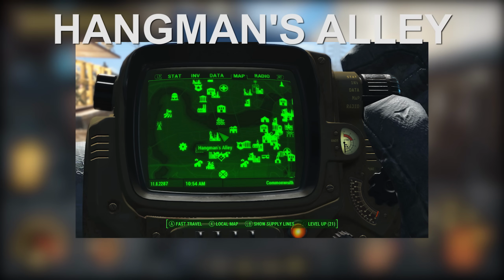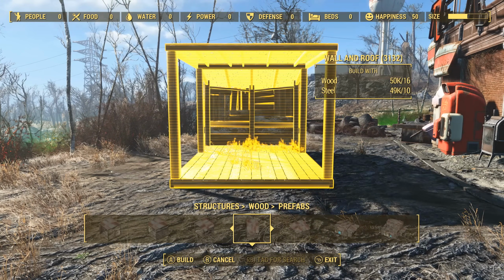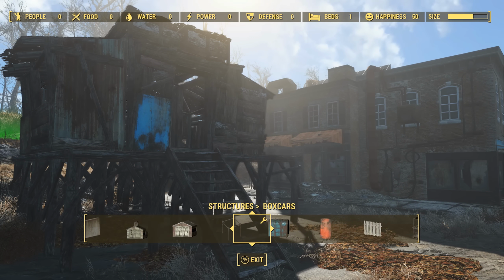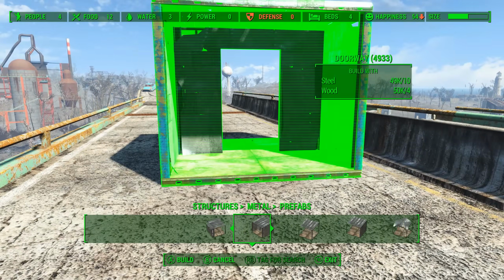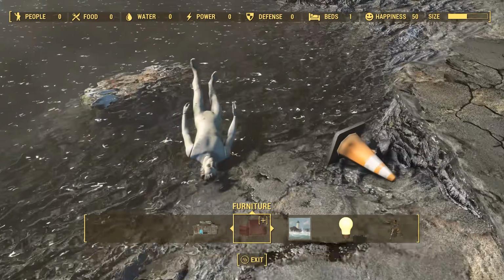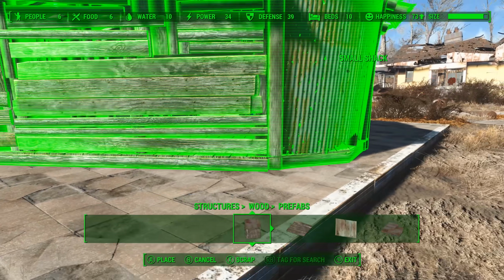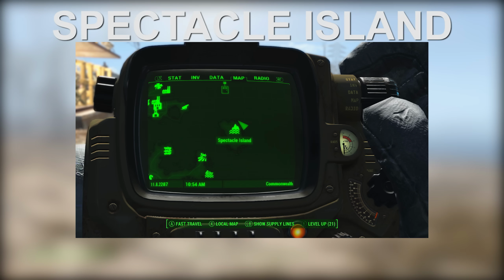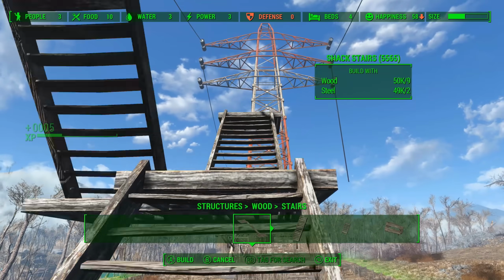Top 10 Best Settlement Locations in Fallout 4 To Build On/At (No Mods or DLC Required)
Hey guys, back with another Fallout 4 countdown video and today, I wanted to go over 10 of what I think are some of the best Settlements in Fallout 4! So if you're looking for a good settlement to build on or at, that's what I'll be going over here.

Timecodes

0:00 - Intro
0:49 - Number 10
2:22 - Number 9
3:40 - Number 8
5:06 - Number 7
6:24 - Number 6
7:56 - Number 5
9:18 - Number 4
11:04 - Number 3
12:40 - Number 2
14:16 - Number 1
15:43 - Outro